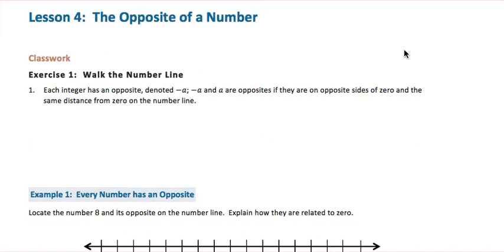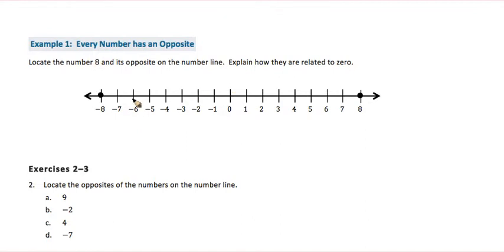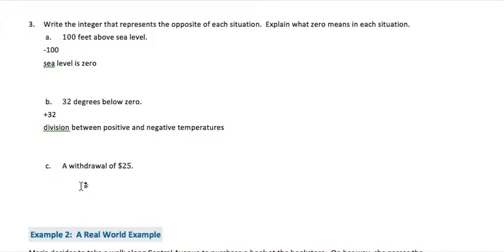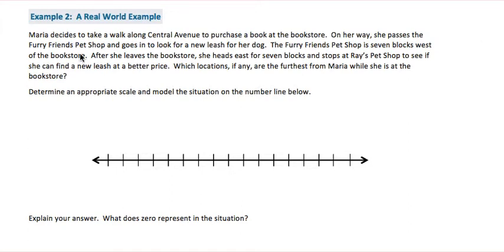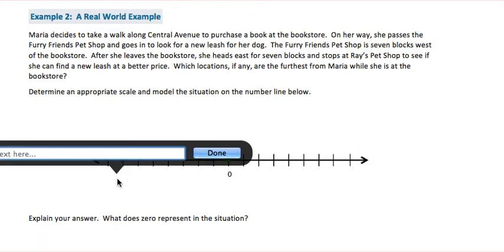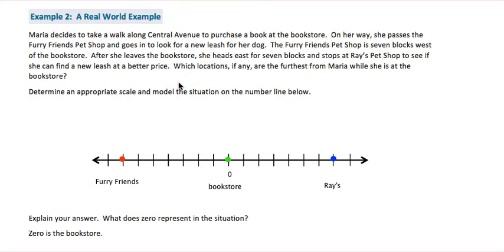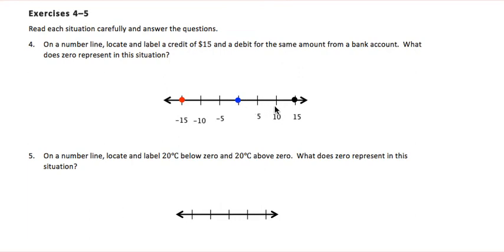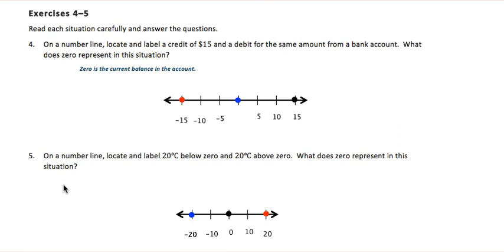Math 6 Module 3 Lesson 4